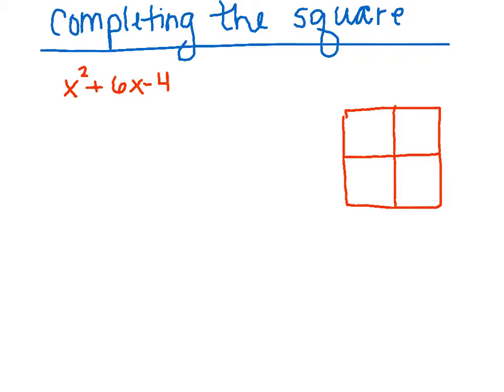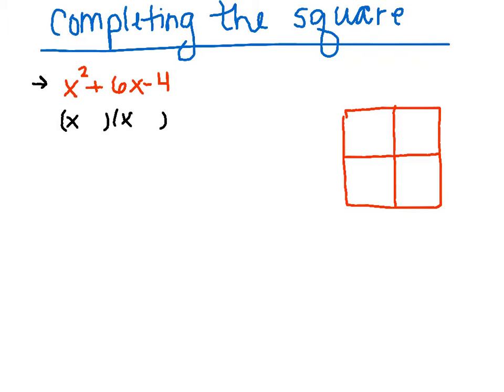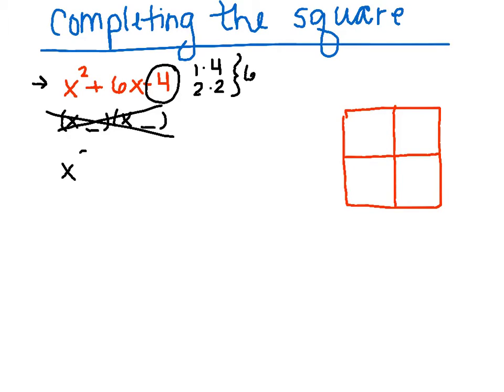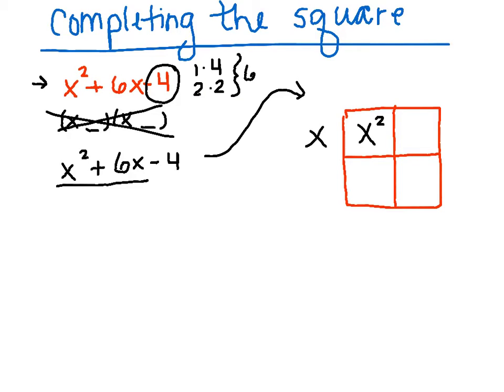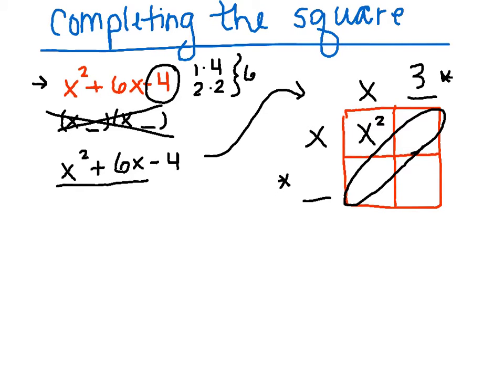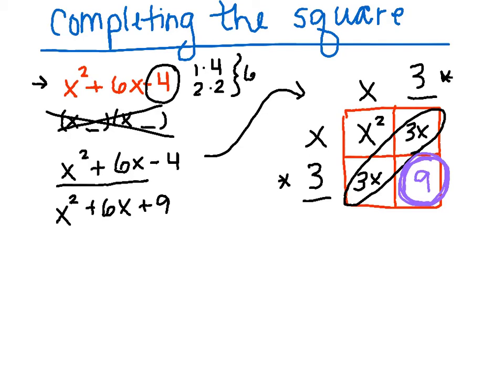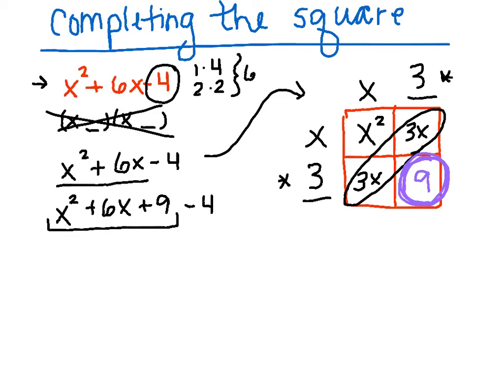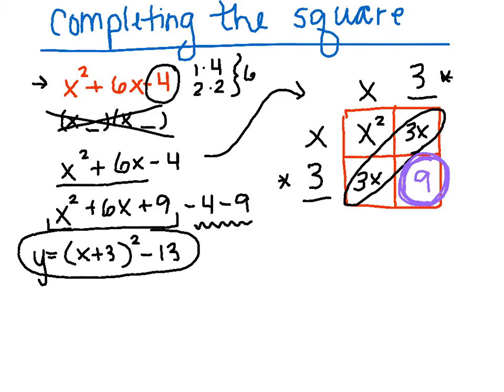Completing the Square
Adv. Algebra Chpt.7 practice